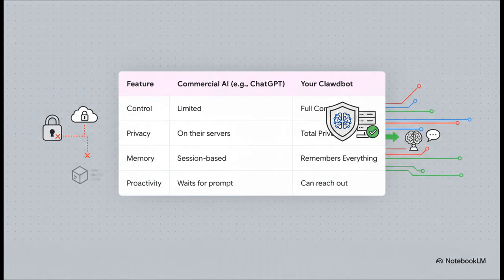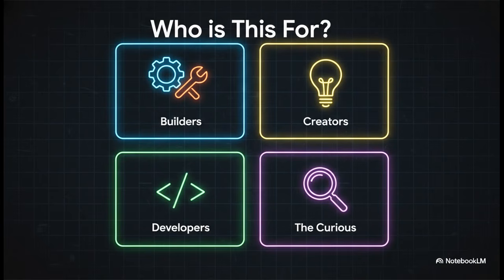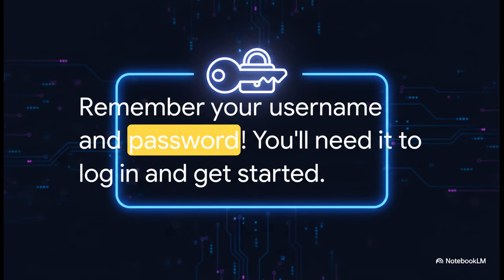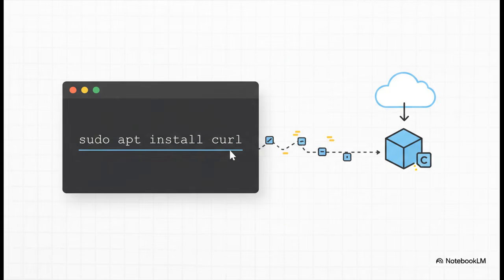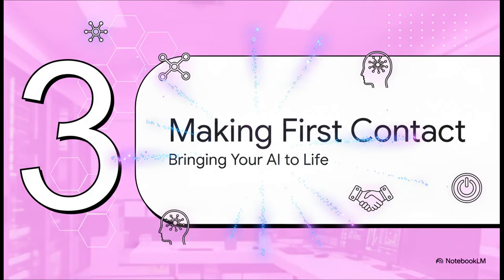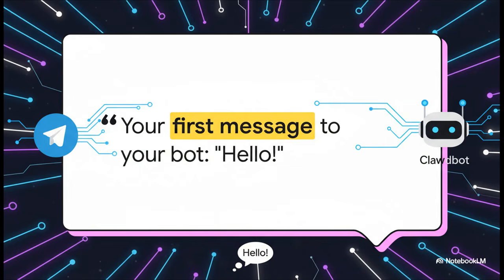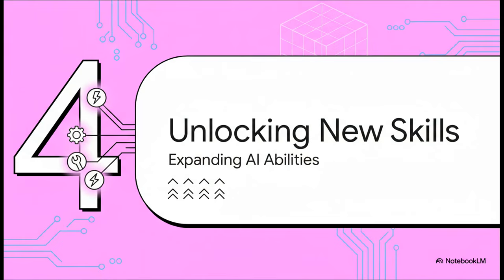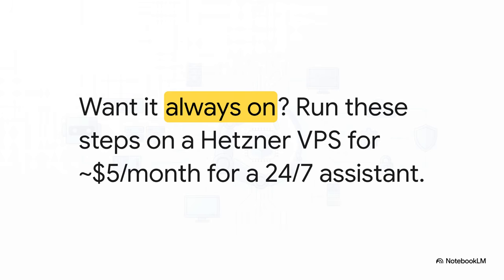Clawdbot Full Setup Tutorial From Zero to Self Hosted AI in 10 Minutes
Tired of AI that only speaks when spoken to? In this video, we dive into Clawdbot, an open-source AI assistant that runs on your own infrastructure and can proactively reach out to you. Unlike standard web-based AI, Clawdbot has full system access and "remembers everything," making it the ultimate tool for builders and creators.
In just 10 minutes, we’ll walk through the Full Setup Tutorial:
• Safe & Isolated Setup: Why we use a Virtual Machine (UTM/VirtualBox) to keep your system secure.
• Step-by-Step Installation: Installing Node.js and the Clawdbot one-liner script.
• Messaging Integration: How to connect your assistant to Telegram using a bot token.
• Infinite Skills: Giving your AI "superpowers" like Exa Search for real-time web research and Gmail/Calendar automation.
Stop relying on third-party websites and take control of your AI today.